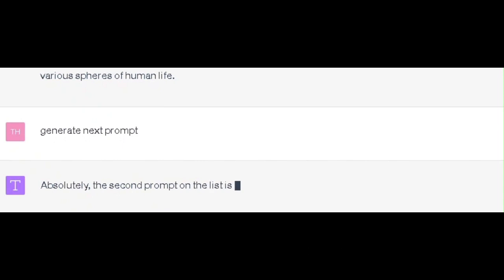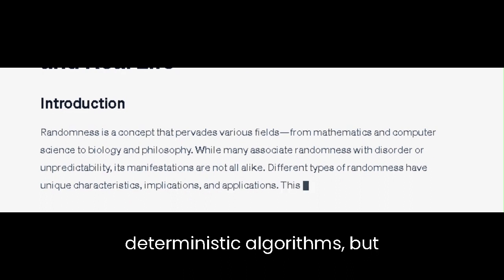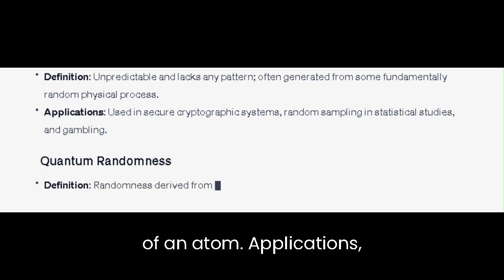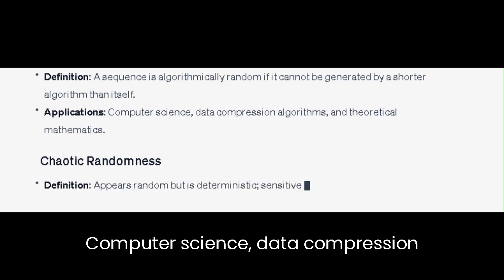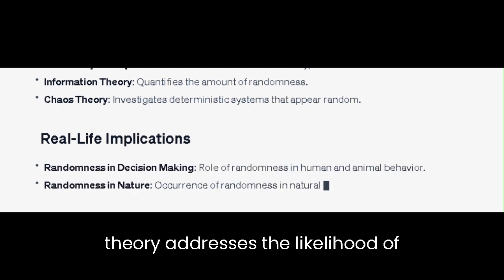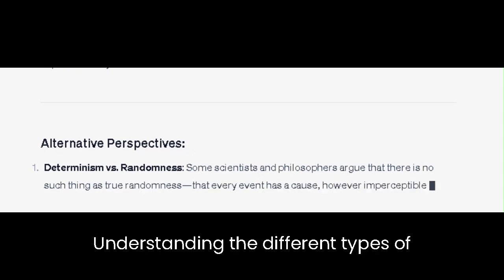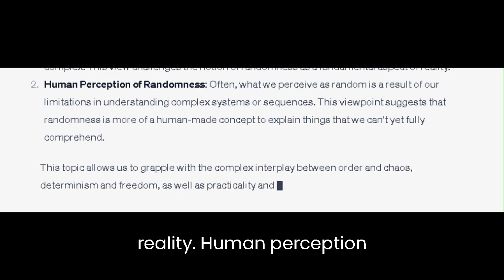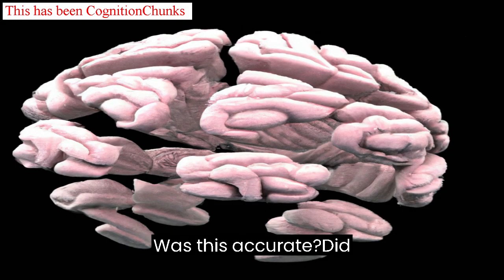Is Your Life a Random Variable? Existentialism Meets Math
Types of Randomness in Mathematics and Real Life